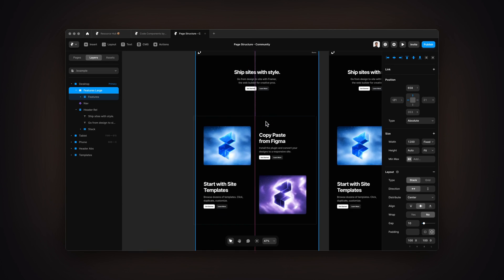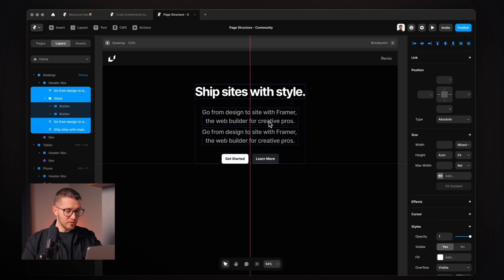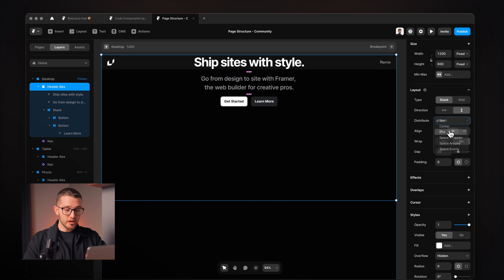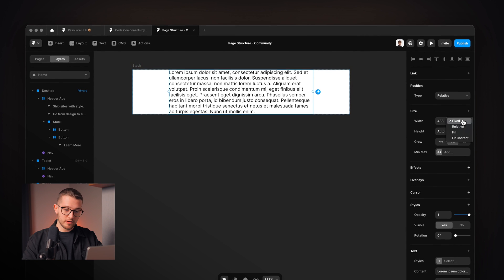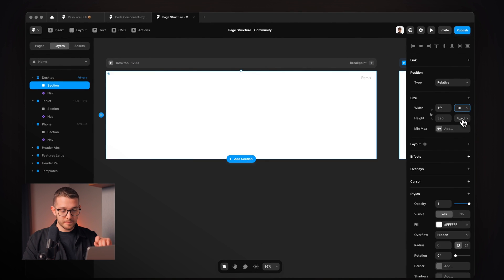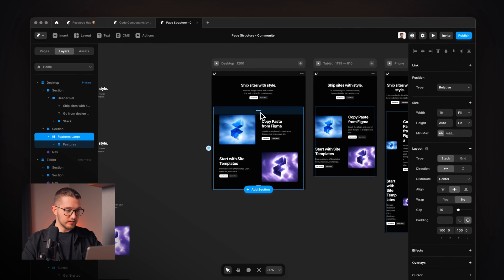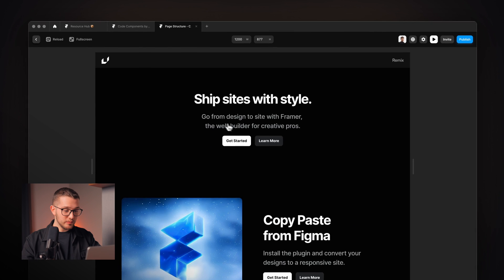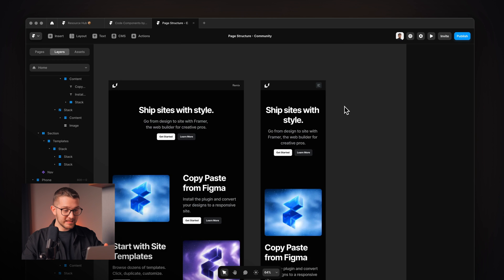Framer for Beginners: Avoid The #1 Rookie Mistake (2026)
In this Framer tutorial, you'll learn how to avoid the biggest mistake every beginner makes in Framer. I'll teach you the basics of responsiveness and show you how to set up your page structure. This way, you can effortlessly optimize the website for multiple breakpoints later.

0:00 - Introduction
0:31 - The roadmap
0:43 - Absolute positioning
2:38 - Relative positioning
3:45 - Stacks
5:08 - Sizing options
6:57 - Page structure
12:13 - Breakpoint optimization
15:09 - Recap
16:30 - Your next step